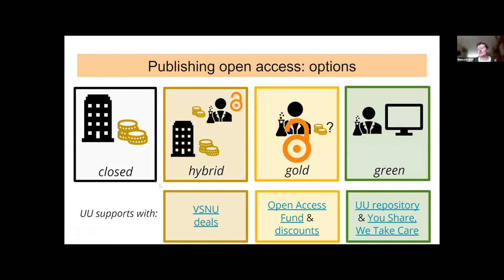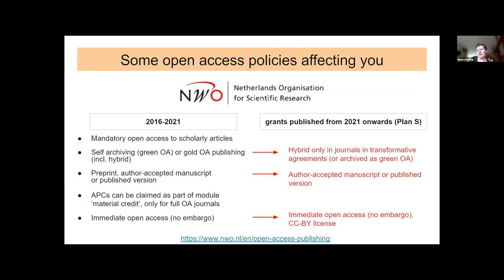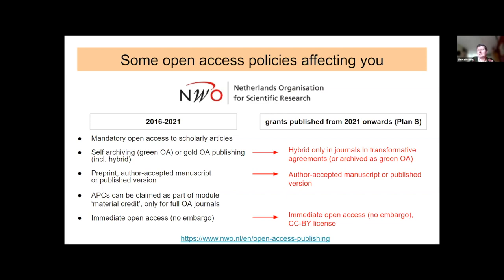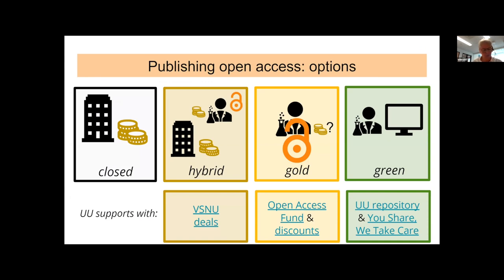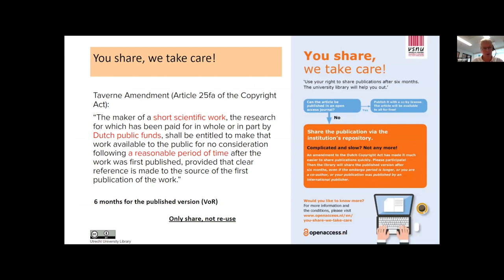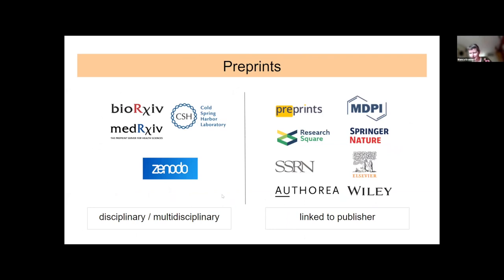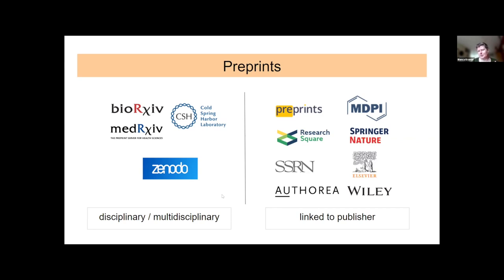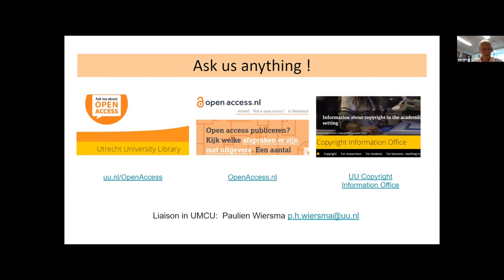Open Access and Preprints - Paulien Wiersma and Bianca Kramer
This keynote speech took place at the Open Science Community Utrecht Faculty Symposium for the Faculty of Medicine, in May 2021. Bianca Kramer and Paulien Wiersma discuss Open Access and Preprints.